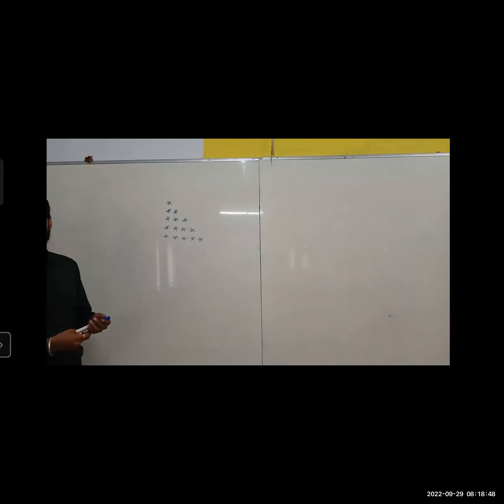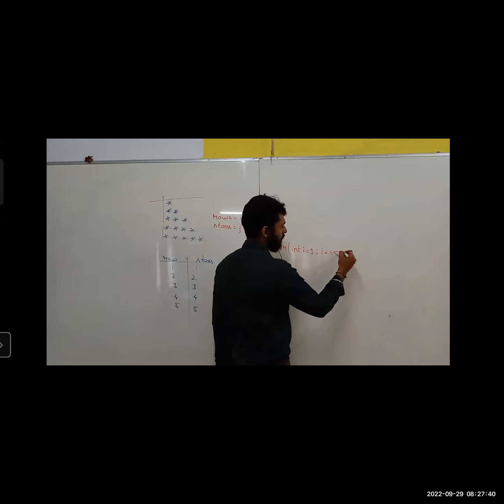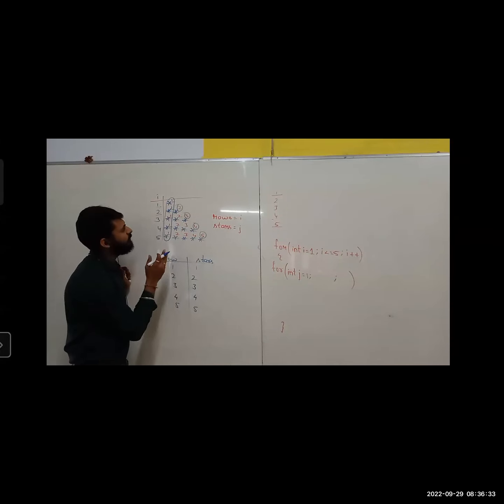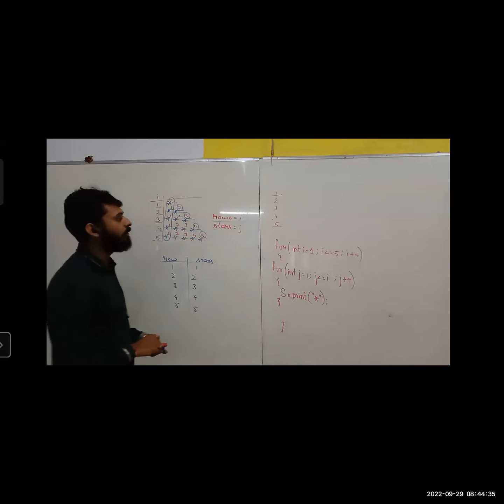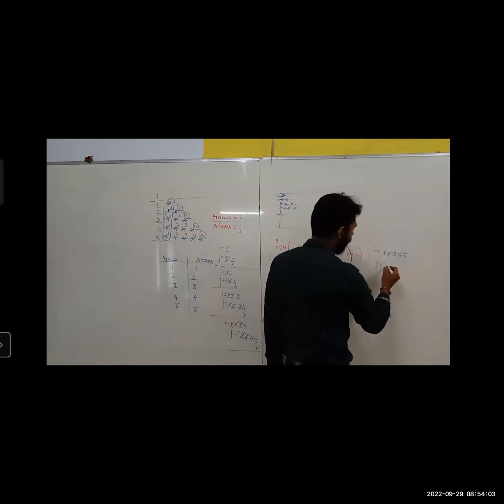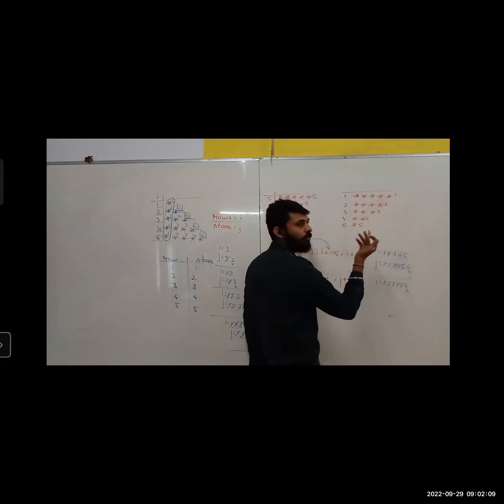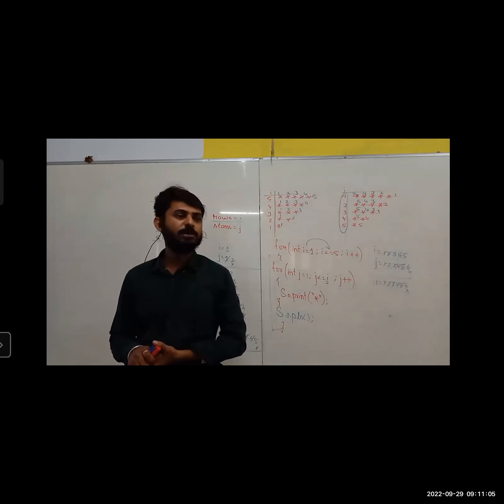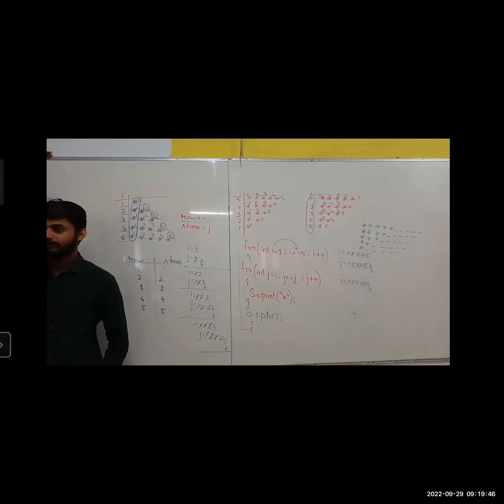PROGRAMMING _DAY _4